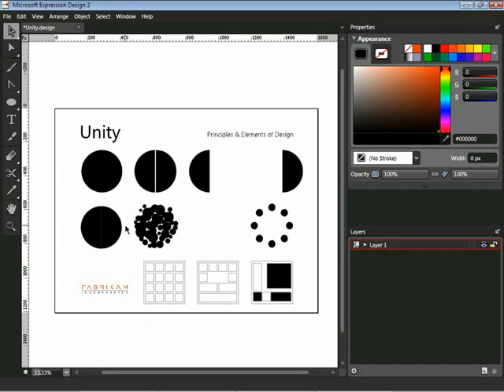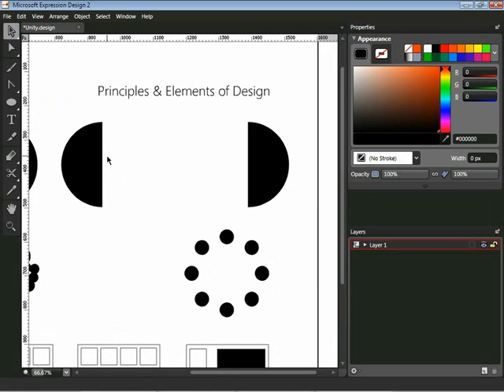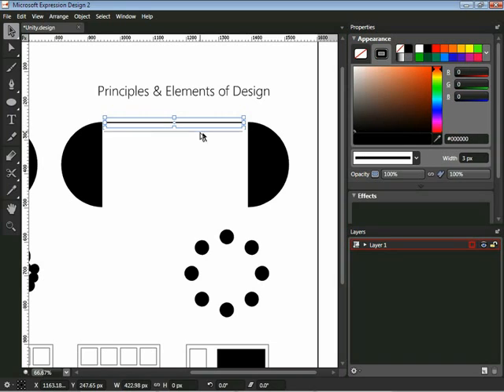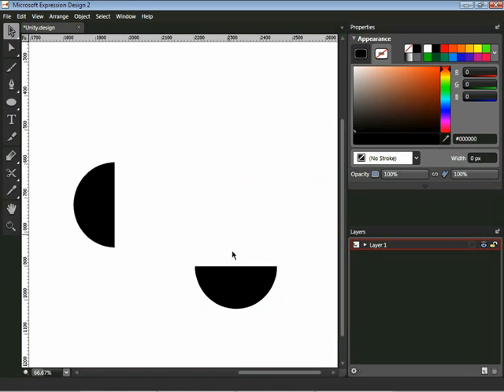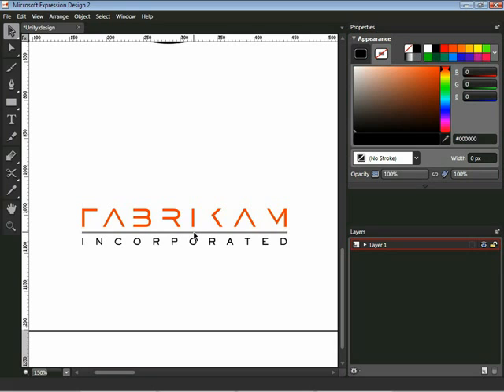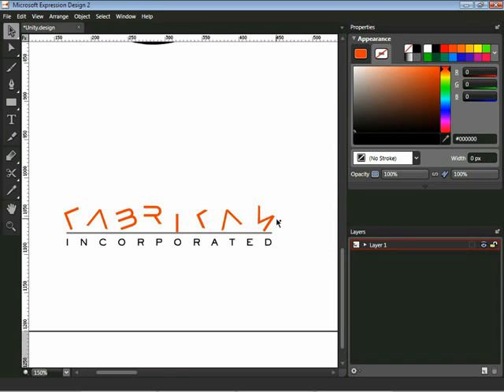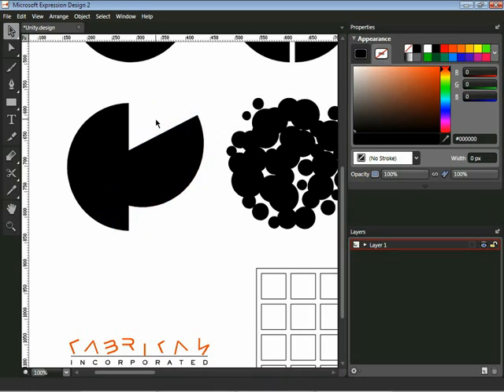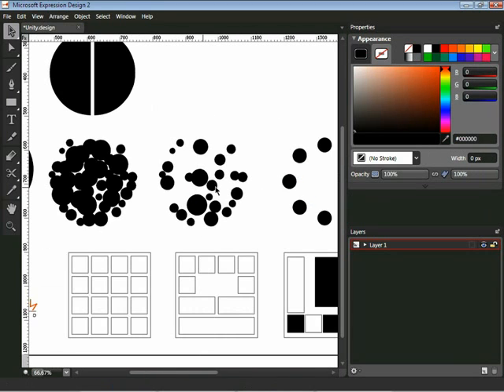Unity In Design Creating Harmony Between Design Elements Van SEO Design.flv